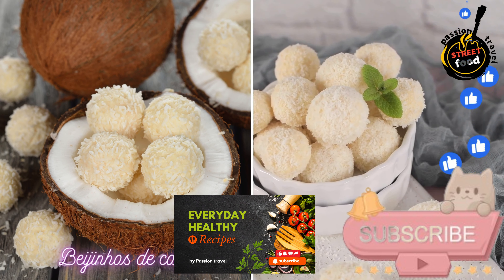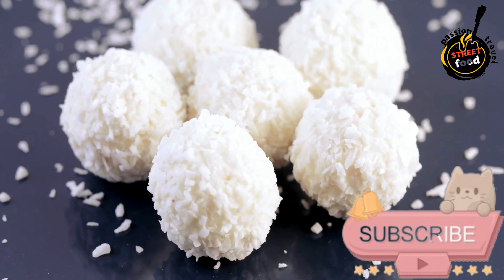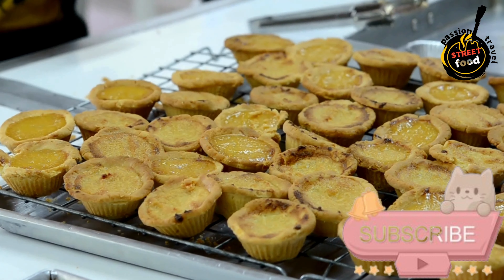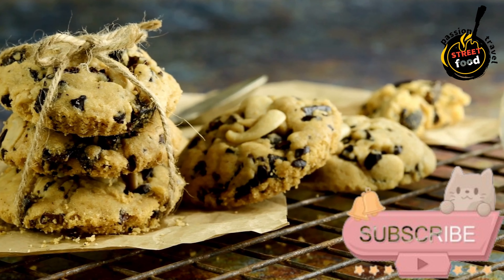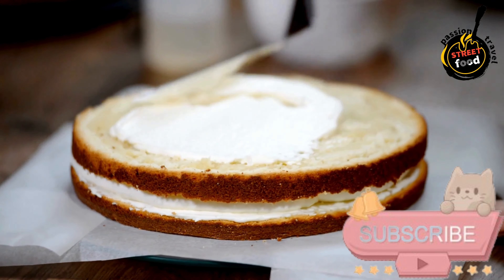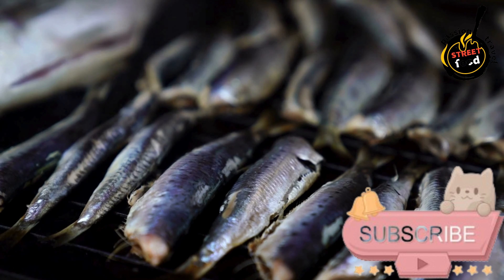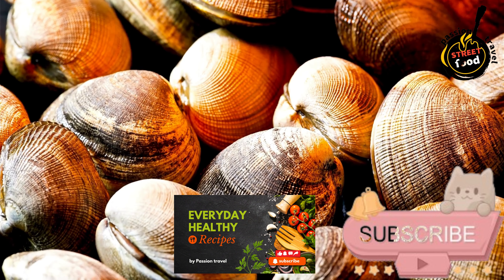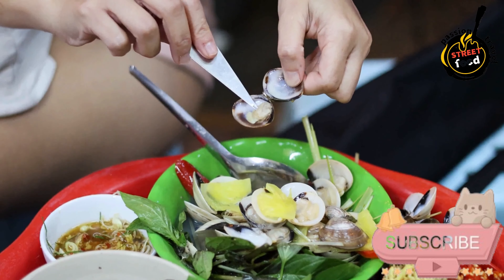Faro's Street Food Delights Exploring Algarve's Flavorful Streets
Faro, nestled in Portugal's sun-kissed Algarve region, offers a vibrant array of street food that reflects its coastal charm and culinary traditions. From the bustling markets to quaint seaside stalls, Faro’s street food scene delights locals and visitors alike with its fresh seafood and regional specialties.

1. Beijinhos de coco: Coconut sweets.
2. Tigeladas: Custard tart from the Algarve.
3. Brisas do Lis: Chocolate-coated almond cookies.
4. Bolo de Bolacha: Biscuit cake layered with buttercream.
5. Sardinhas assadas: Grilled sardines, a Portuguese specialty.
6. Amêijoas à Bulhão Pato: Clams in a garlic and cilantro sauce.
Enjoy exploring the vibrant street food scene in Faro, with its mix of traditional Portuguese flavors and regional specialties!

Exploring Faro's street food not only satisfies culinary cravings but also offers a glimpse into the region’s rich cultural tapestry. Whether strolling through the bustling Mercado Municipal or sampling delicacies along the Rua de Santo António, every bite tells a story of tradition, innovation, and the Algarve’s timeless allure.

00:00 intro
00: Beijinhos de coco
01 :52 Tigeladas
03 :26 Brisas do Lis
05 :15 Bolo de Bolacha
07 :01 Sardinhas assadas
08 :41 Amêijoas à Bulhão Pato
beijinhos de coco
brisas do lis
bolo de bolacha
sardinhas assadas
amêijoas à bulhão pato

30 street foods you can find in Faro, Portugal:
1. Bifana: Marinated pork sandwich with garlic and spices.
2. Chouriço assado: Grilled spicy sausage served in bread.
3. Pastéis de bacalhau: Codfish cakes, deep-fried and crispy.
4. Frango Piri-Piri: Grilled chicken marinated in spicy Piri-Piri sauce.
5. Linguíça: Smoked sausage often served in a bread roll.
6. Queijo de Azeitão: Soft sheep's milk cheese.
7. Amêijoas à Bulhão Pato: Clams in a garlic and cilantro sauce.
8. Caracóis: Snails cooked in a flavorful broth.
9. Feijoada de marisco: Seafood stew with beans.
10. Cataplana: Seafood and sausage stew cooked in a copper pot.
11. Polvo à lagareiro: Octopus roasted with garlic and olive oil.
12. Sardinhas assadas: Grilled sardines, a Portuguese specialty.
13. Caldo verde: Kale soup with potatoes and chorizo.
14. Pão com chouriço: Bread stuffed with chouriço sausage.
15. Pão de Deus: Coconut-covered sweet bread.
16. Tremoços: Lupini beans marinated in saltwater.
17. Ameixas de Elvas: Plum in syrup, a traditional sweet treat.
18. Bolo de Bolacha: Biscuit cake layered with buttercream.
19. Pastel de nata: Portuguese custard tart.
20. Queijada: Sweet cheese tart from the Algarve region.
21. Folar de carne: Sweet bread filled with meat and sausage.
22. Toucinho do céu: Almond and egg yolk cake.
23. Bolo de amêndoa: Almond cake, often gluten-free.
24. Travesseiros: Puff pastry filled with almond cream.
25. Queijadinha: Cheese and coconut tart.
26. Orelhas de abade: Fried sweet dough.
27. Barriga de freira: Sweet almond and egg dessert.
28. Brisas do Lis: Chocolate-coated almond cookies.
29. Tigeladas: Custard tart from the Algarve.
30. Beijinhos de coco: Coconut sweets.